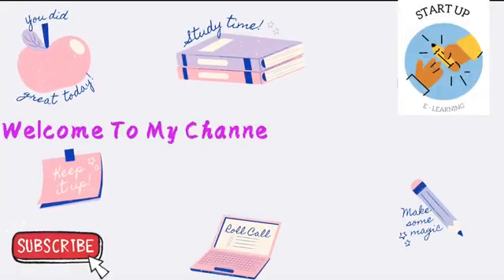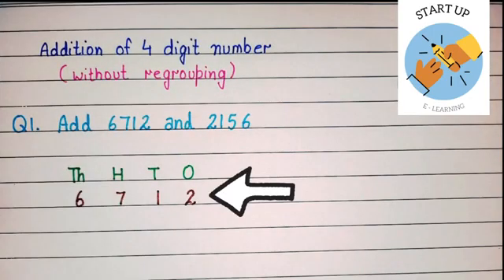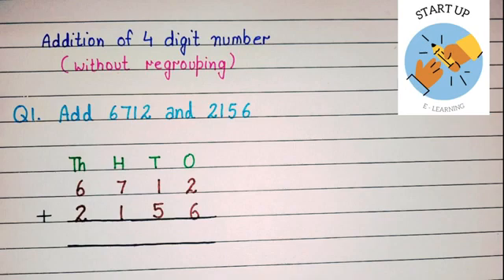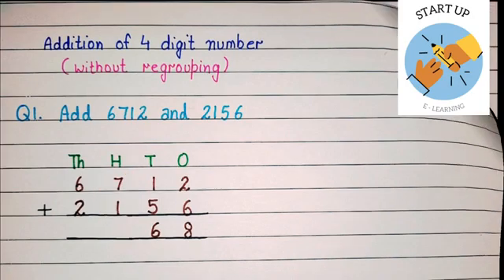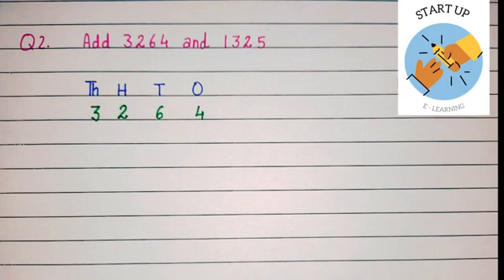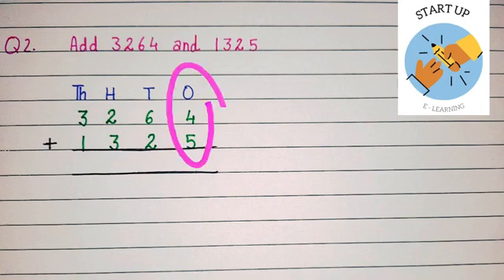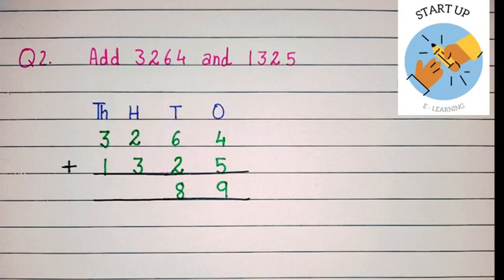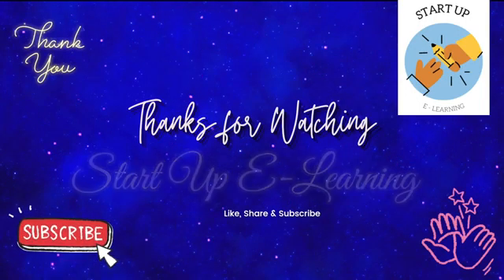Addition Of Four Digit number Without Carryover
Hey There!
In this video, you will find addition of four digit number without carryover and through easy examples.